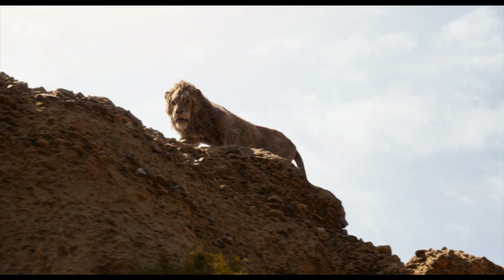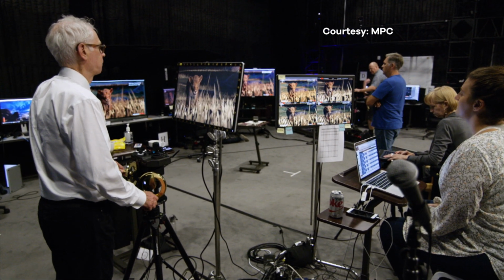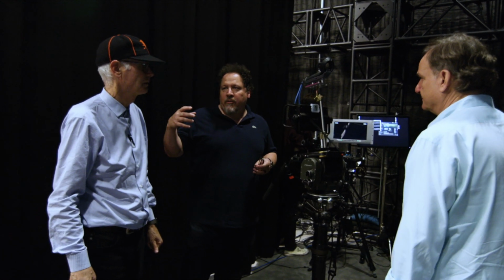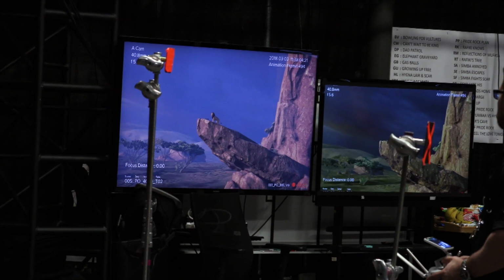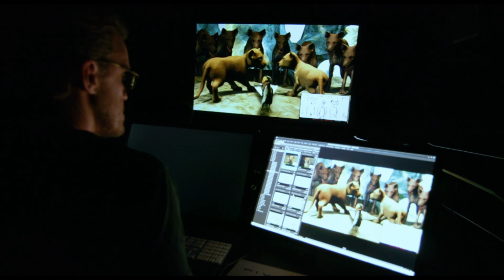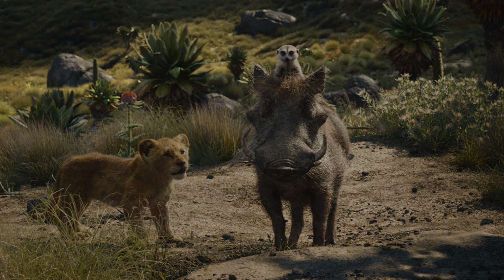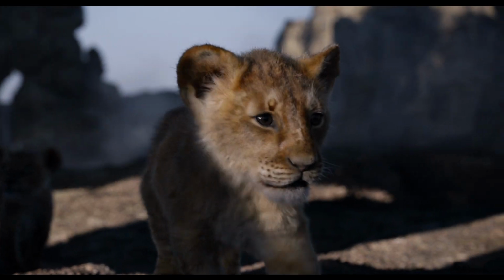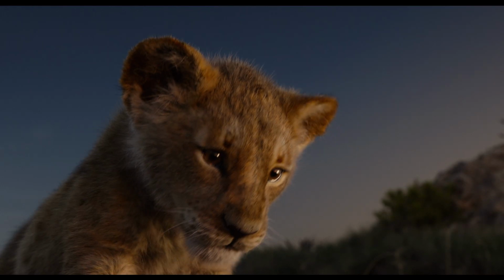The Lion King: Behind The Scenes - BBC Click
Al Moloney talks to The Lion King director Jon Favreau and MPC's Visual Effects Supervisor Adam Valdez about the process of bringing the film to the big screen.